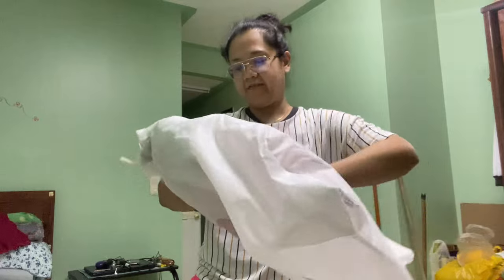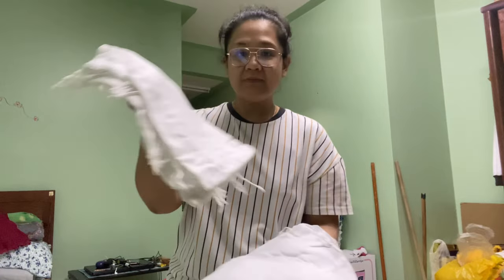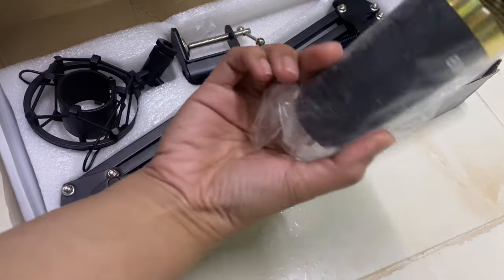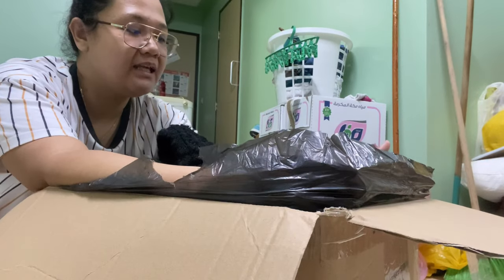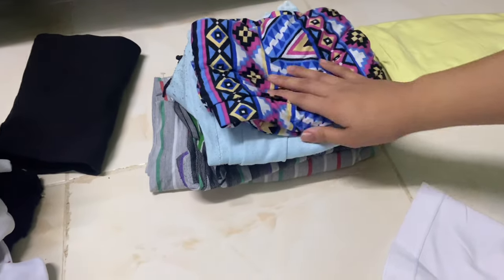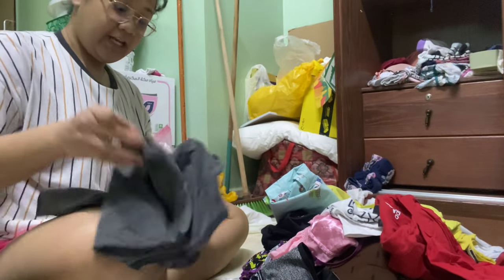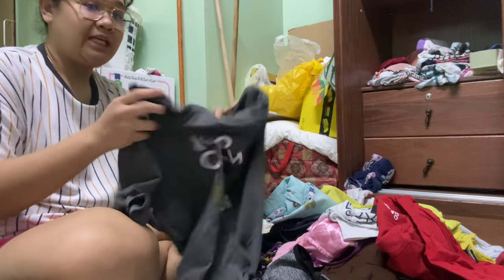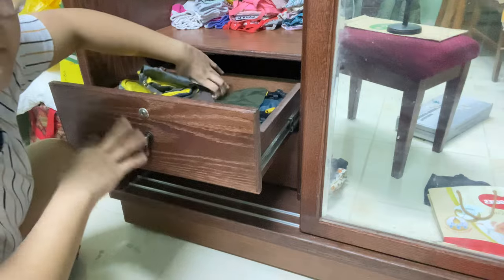Operation Ayus Balik Bayan Box PART 1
CasaAmarillaCotabato ( business )
mylifeoutsidephilippines ( Personal )

❤❤❤ MORE FUN VIDEOS TO WATCH ON MY CHANNEL❤❤❤